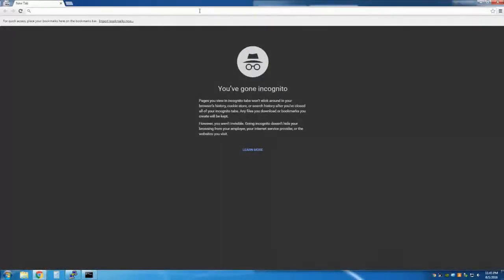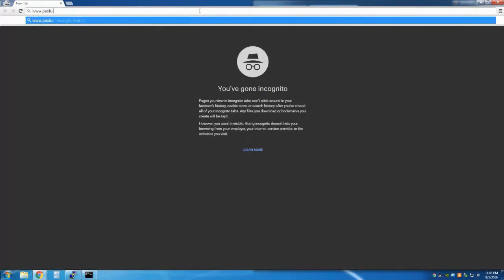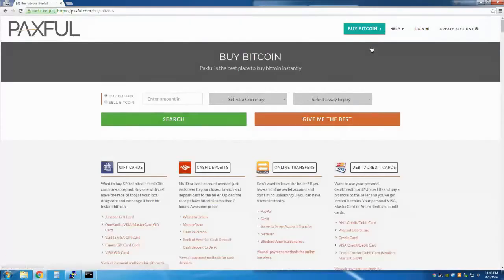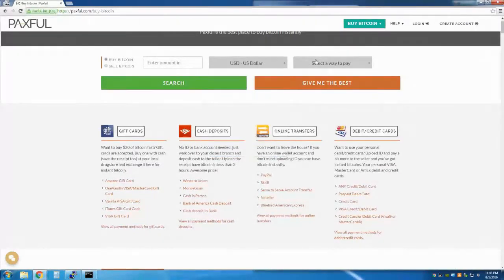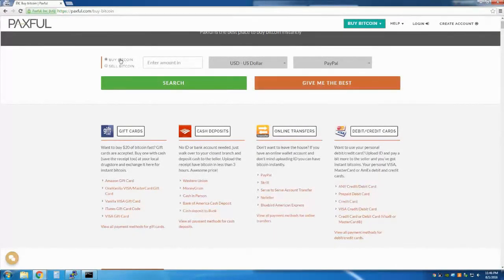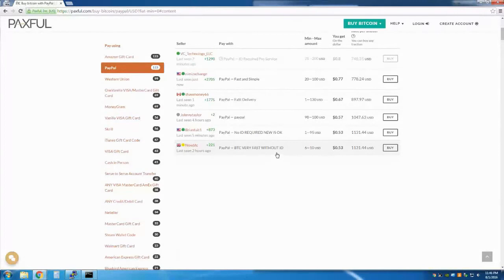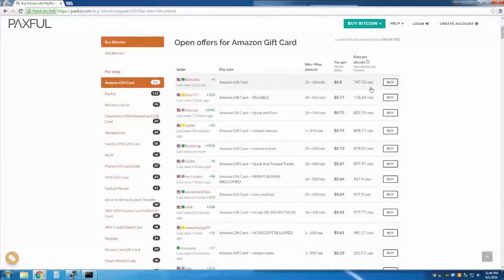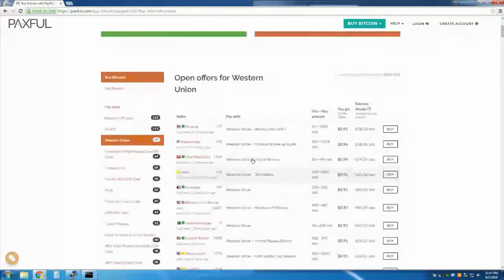Pro Way to Buy & Sell Bitcoin and Altcoins for PayPal - Western Union - Amazon Gift Cards - and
You can use this site to buy and sell Bitcoin & Ethereum for USD, CAD, GBP, Euros and more using popular payment methods like PayPal, Venmo, Amazon Gift Cards, Google Credits, Western Union, MoneyGram, Bank of America Transfer, and More!

Want to start investing in stocks, etfs, bonds, and commodities? Maybe you want a free 20$ to start investing with? Sign up with M1 Finance with my link and we will both get 20$ free, just fund your account with 100$
Want even more free money? Sign up for robinhood and we each get a free stock worth up to 500$ (No Deposit Needed)